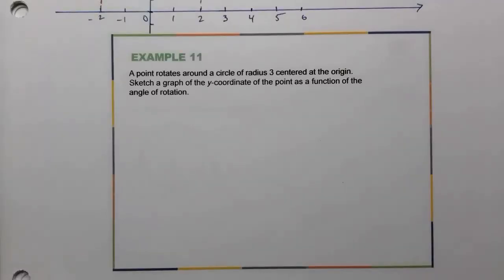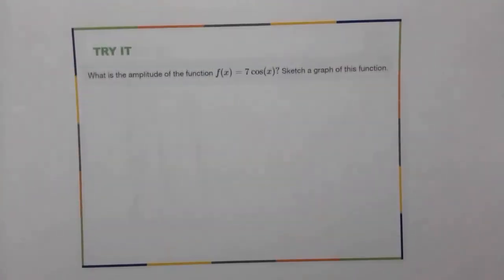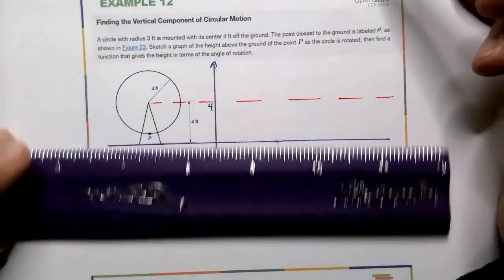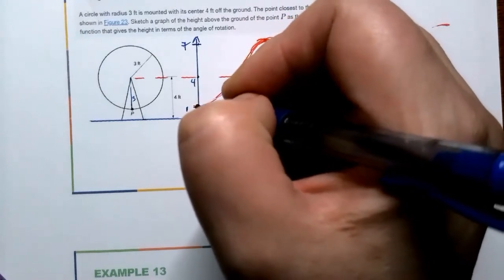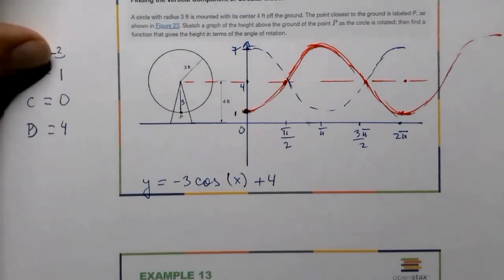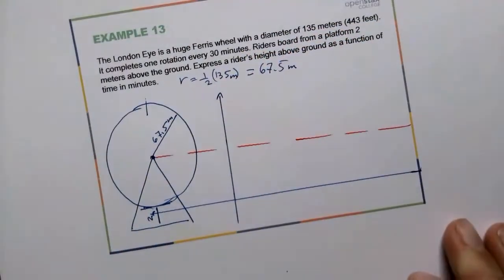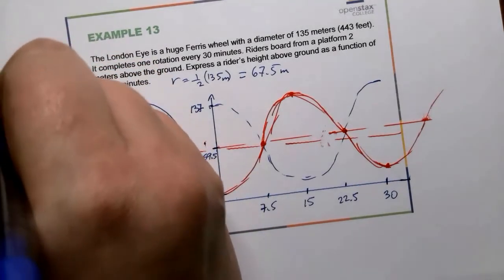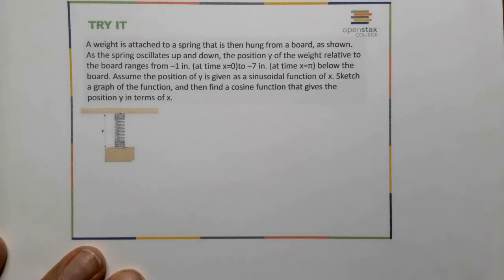Trig 8 1K Examples 11 thru 13: Applications of Sine and Cosine Graphs